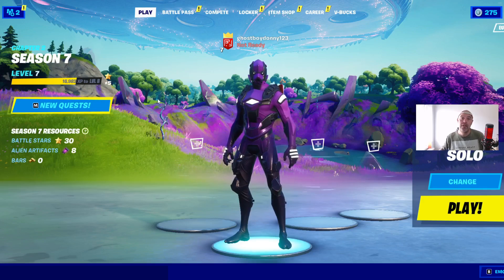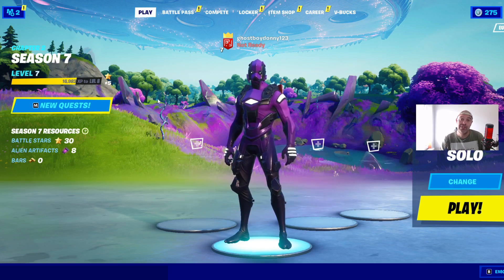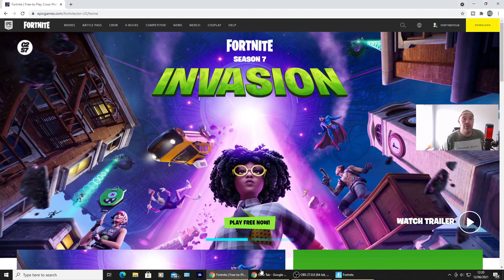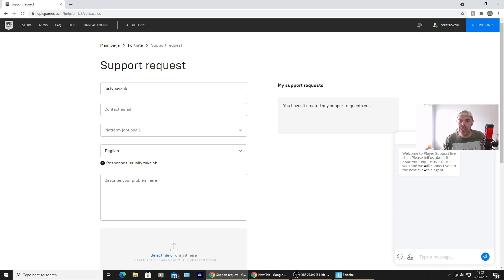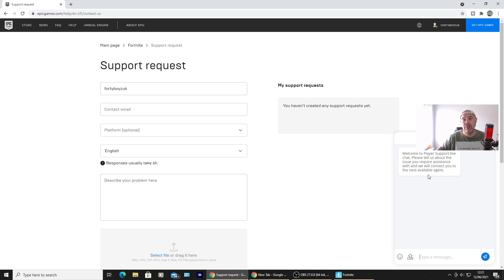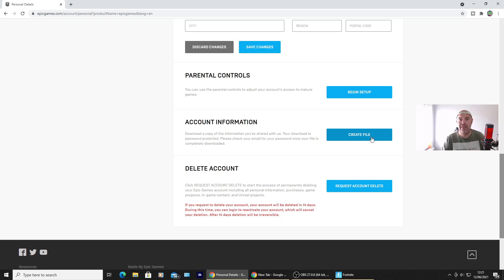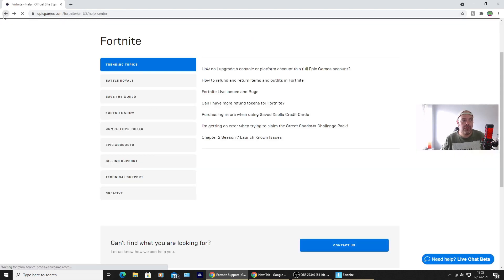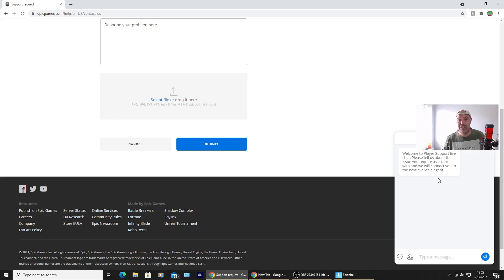How To Contact Fortnite Live Chat Support (NEW BETA LIVE CHAT)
How To Contact Fortnite Live Chat Support. Quick video to show you the new way to contact epic games if you are having problems with your fortnite account. Email verification not working, Account linking issues,